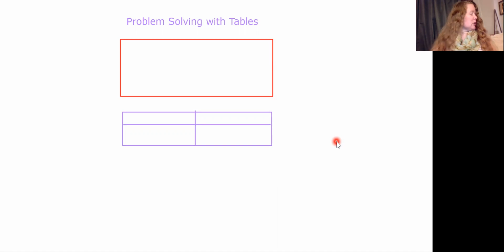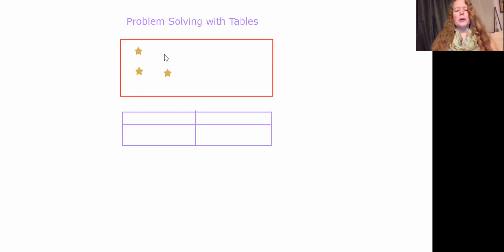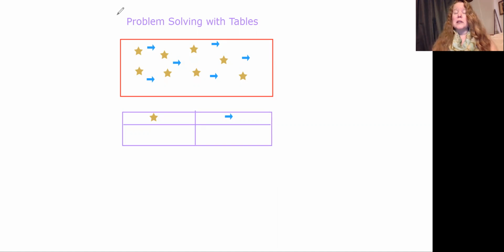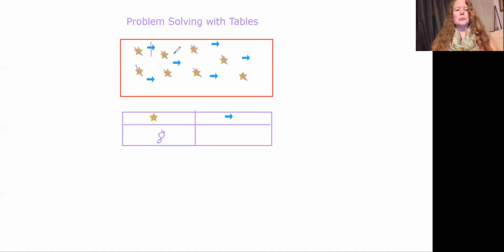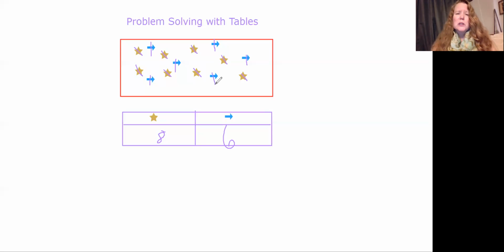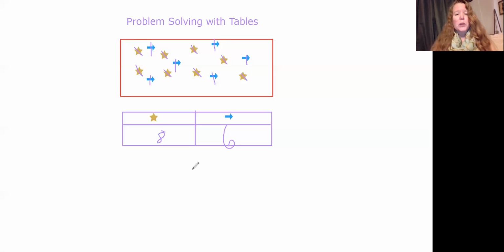Problem Solving with a Table (Ch. 7, L. )3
Dr. Mendenall shows students one use for a table. Students use the table to track how many objects there are in a math problem.